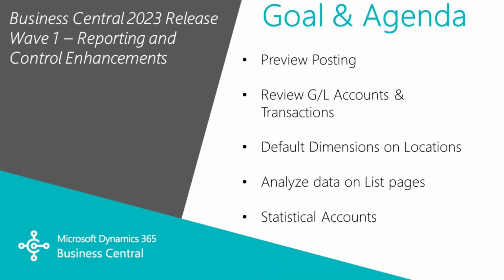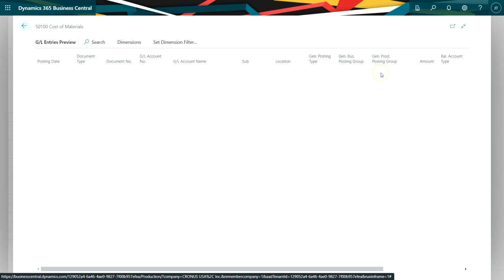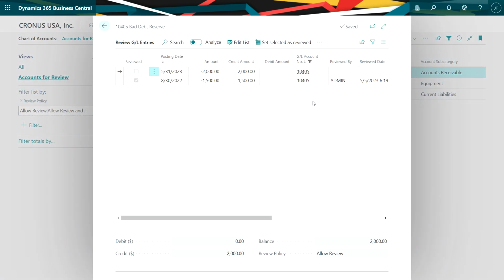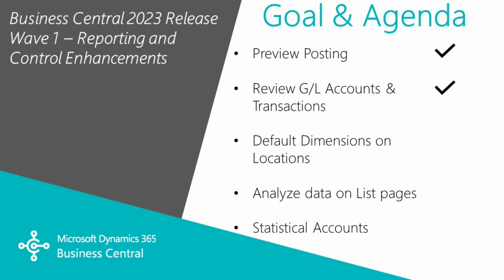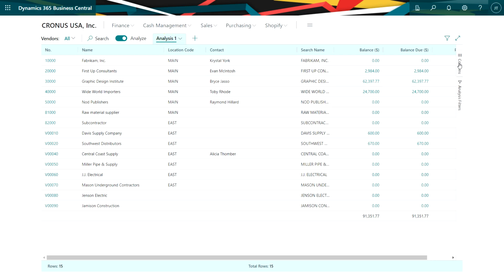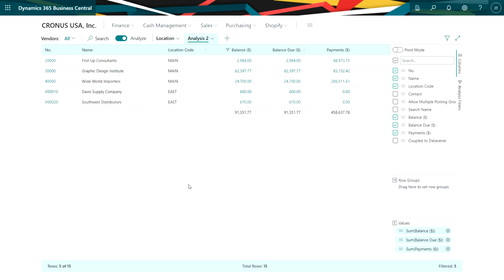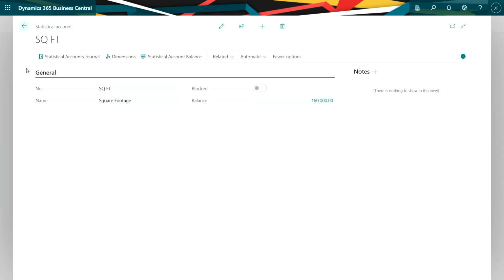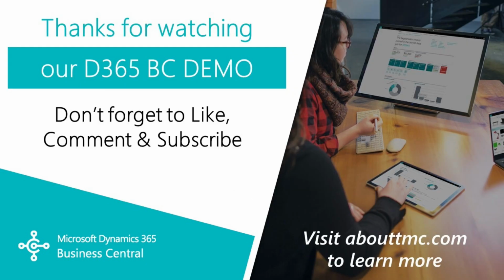How to Optimize Reporting & Control in Dynamics 365 Business Central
In this video we will show you a new Reporting and Control enhancements in Dynamics 365 Business Central 2023 Releave Wave 1

Chapters:
00:00 – Introduction
00:43 – Preview Posting
01:31 - Review G/L Accounts & Transactions
03:40 - Default Dimensions on Locations
04:13 – Analyze data on List Pages
06:57 – Statistical Accounts
08:16 - Conclusion